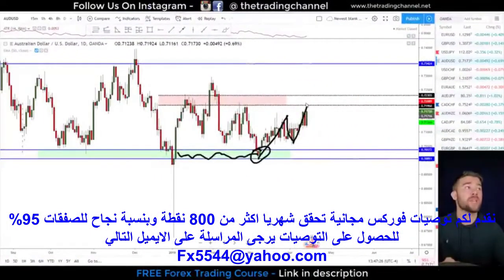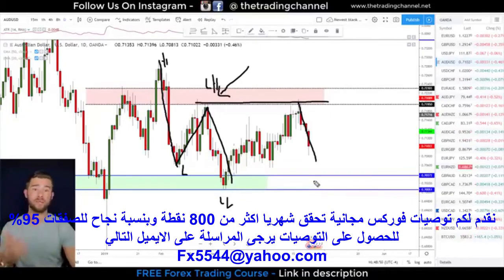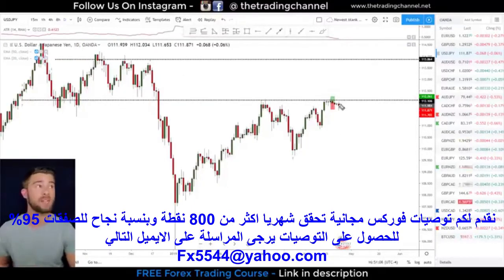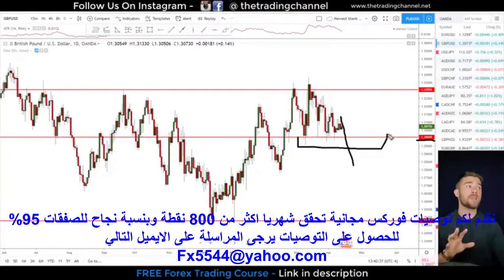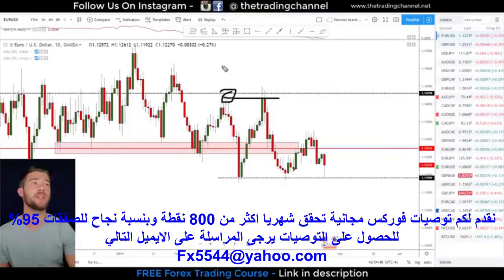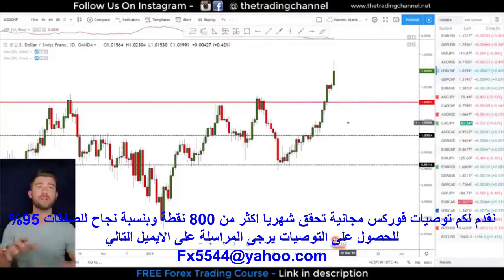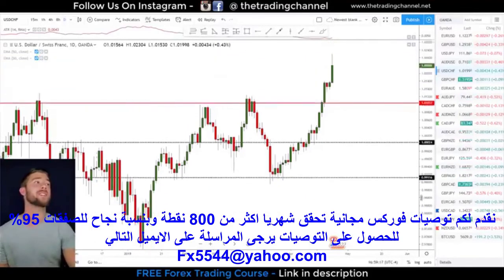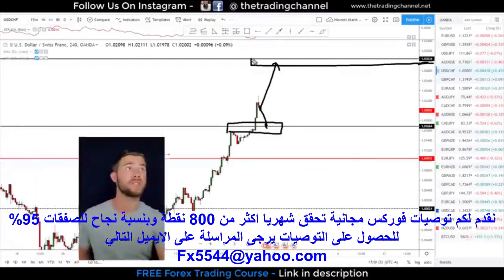الفيديو الذى حول خسائري فى الفوركس الي ارباح